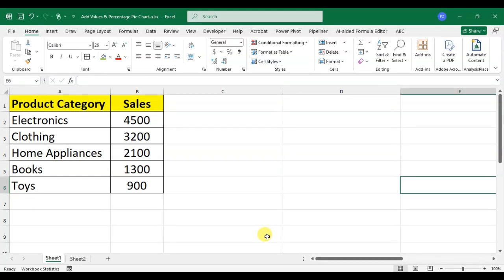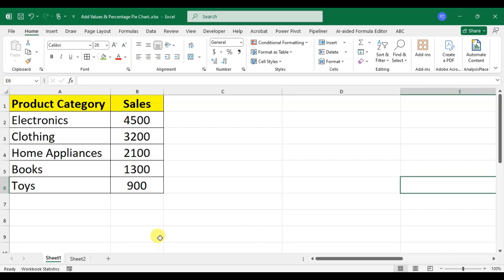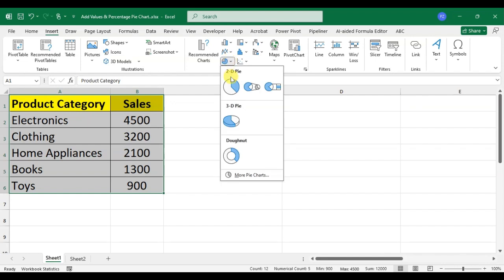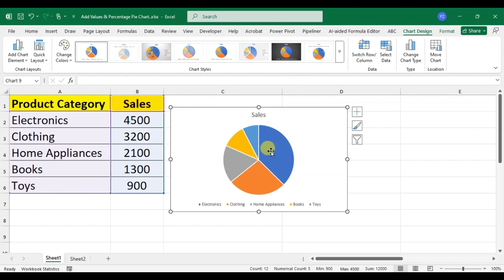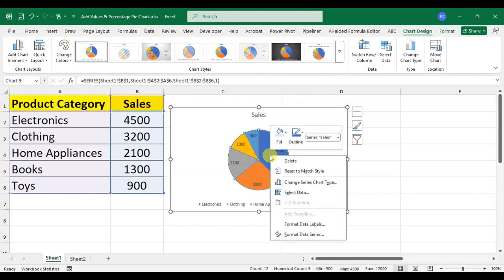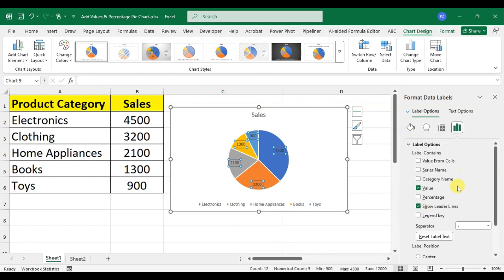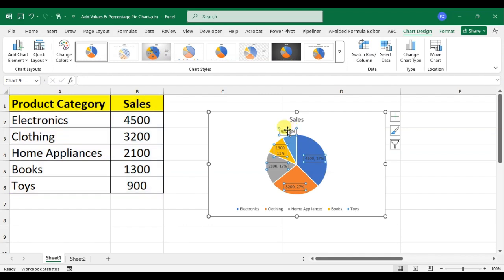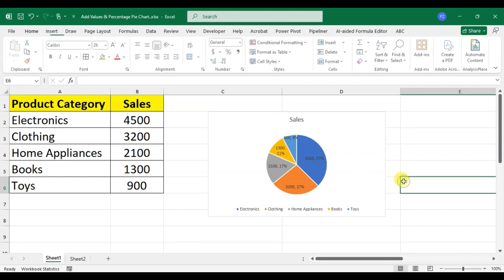How To Show Values And Percentages Together In Excel Pie Chart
how to show values and percentage together in Excel pie chart So let's start This is my Excel and here you can see I have a data product category list and sell some more So here I'm going to first create pie chart Simply select the data You just drag with the mouse and select your entire data Then go to the insert tab In charts group have a pie charts option Click on the drop-own arrow and select